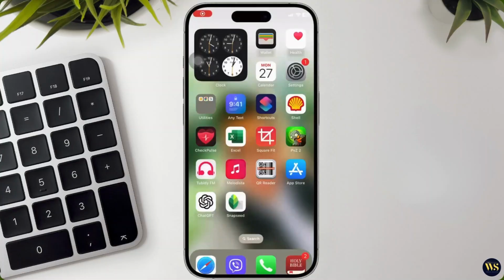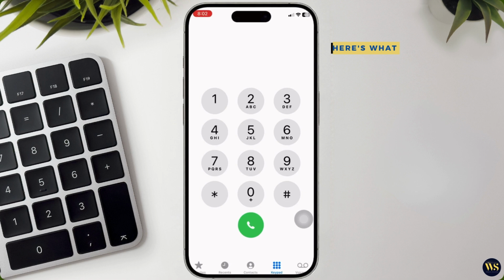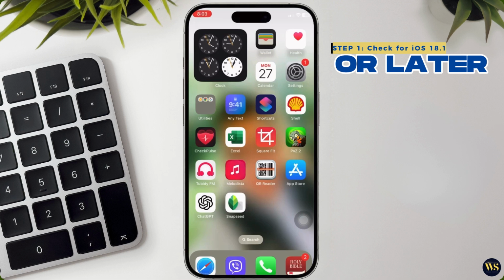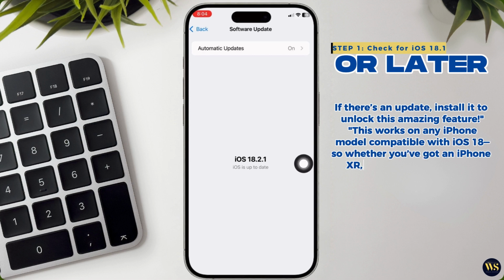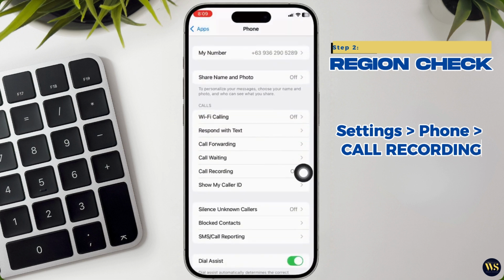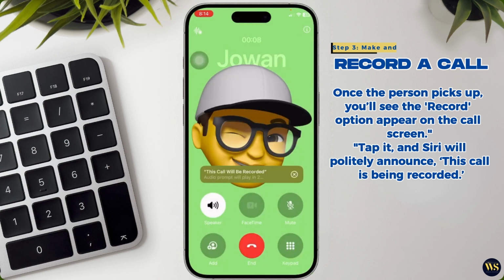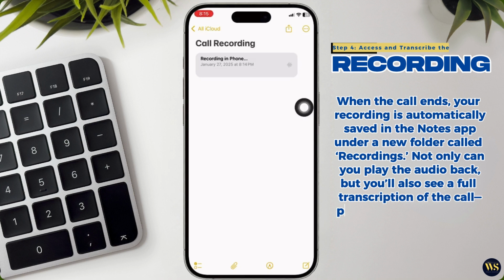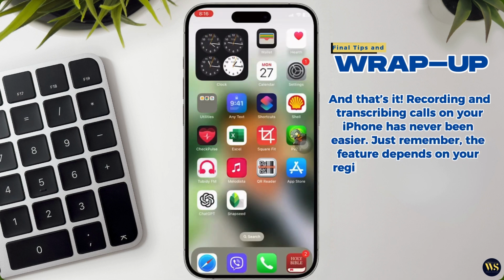Easy Ways to Record Calls on iPhone: Step-by-Step Guide!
In this video, you'll learn **how to record a phone call on your iPhone** using simple and legal methods. We'll explore **built-in features, third-party apps, and voicemail tricks** to help you save important conversations. Whether you need it for work, interviews, or personal use, this guide will show you the best ways to **record calls safely and effectively** on your iPhone.

Want to **record a phone call on your iPhone**? 📱🎙️ In this quick guide, we’ll show you the best **call recording methods**, including **built-in features, third-party apps, and voicemail tricks**. Perfect for **saving important conversations** for work, interviews, or personal use. Watch now to learn how to **record calls safely and legally** on your iPhone!